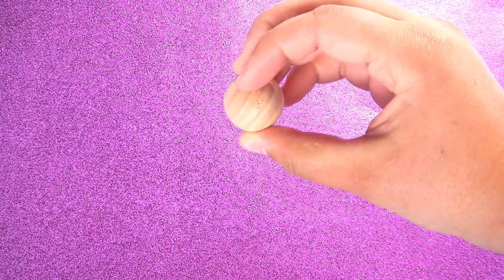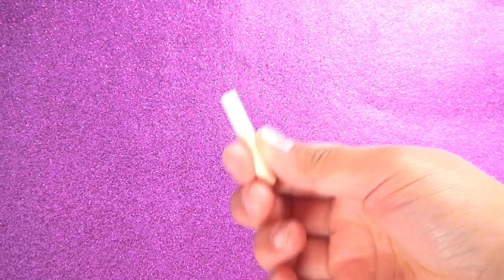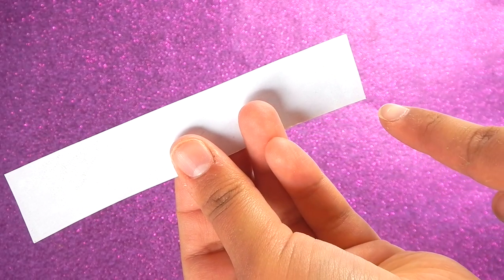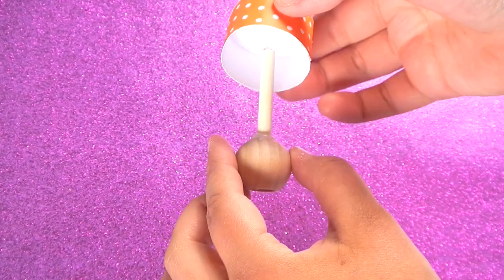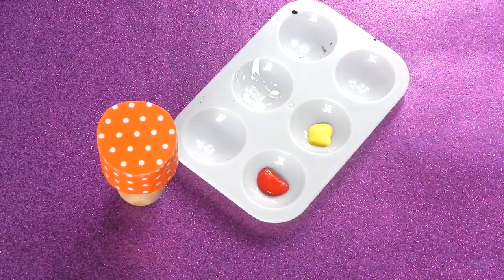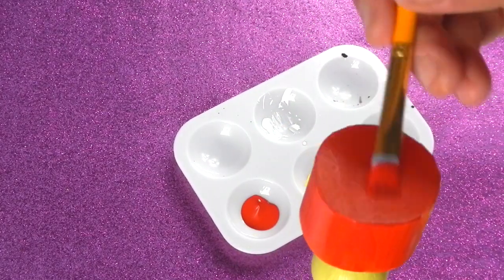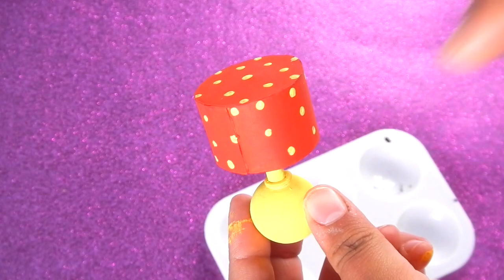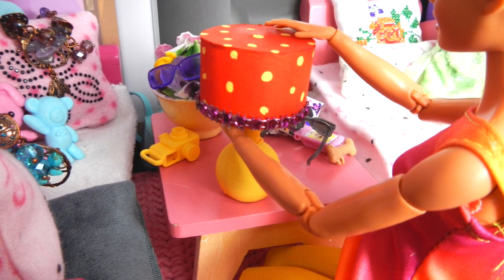DIY Barbie Doll Lamp - Crafting Queen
Hey guys, today I am making a Lamp. I know that this is another lamp, but this one is completely different. It is not a Desk Lamp. It is one of those Lamps that you just place like on your nightstand or somewhere like that. I hope you guys enjoy this video.